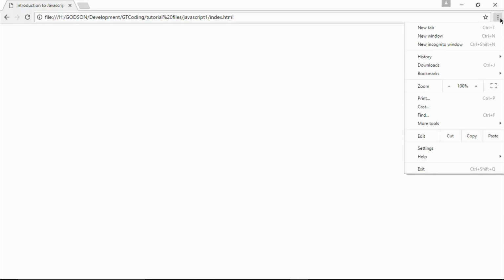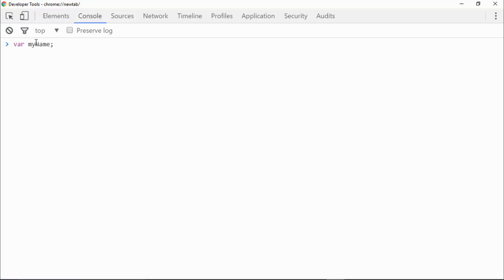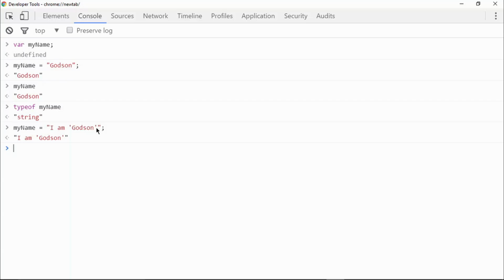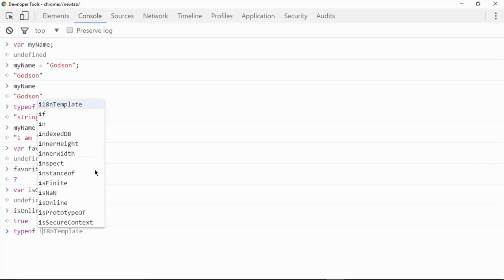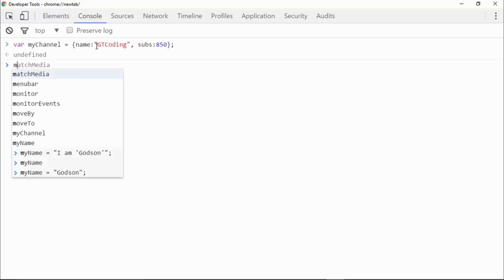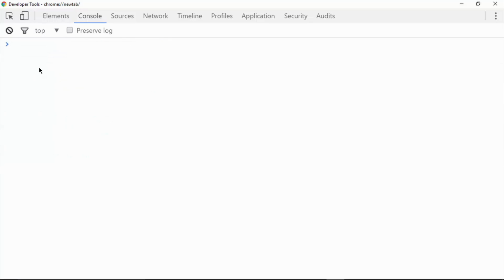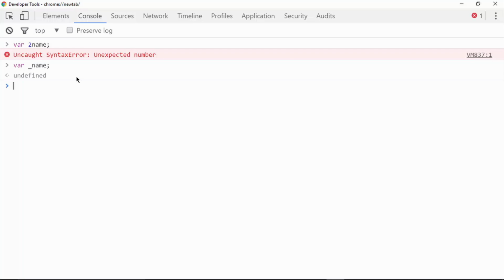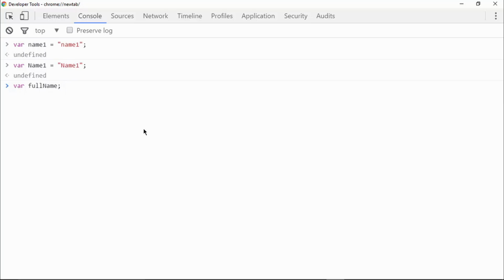Variables in Javascript | Web Development Tutorial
Hi friends, in this video I am going to explain what are variables and data types. What are the data types used in Javascript. Javascript types are actually dynamic, so you can change the data type of a variable at any time in Javascript. I have also talked about some rules and conventions in using variables in Javascript.

Hope this video is helpful to you. If you find it useful please do SHARE it with those who are beginners in web development.